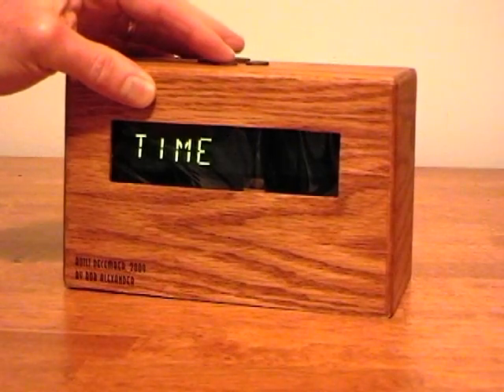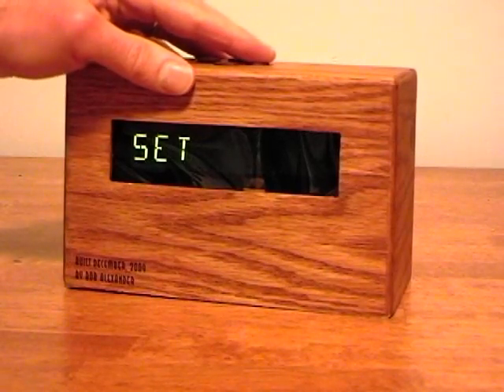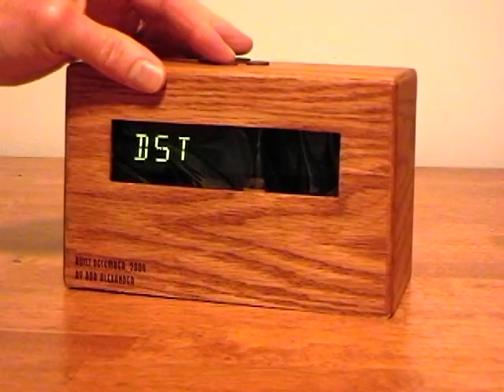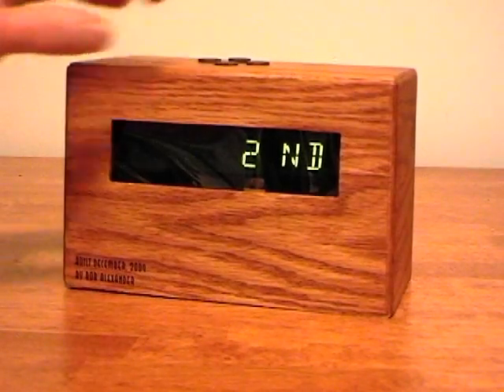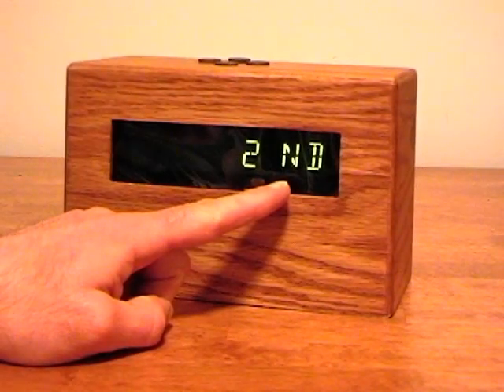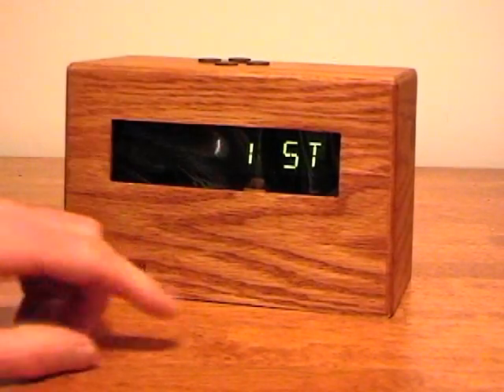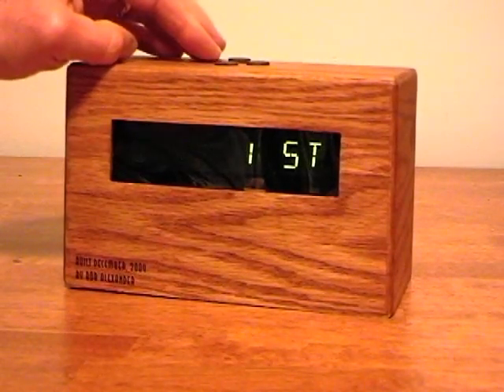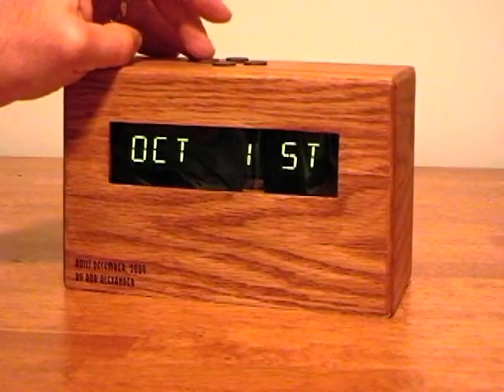Clock Demo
Demonstration of the digital closk I designed and built.